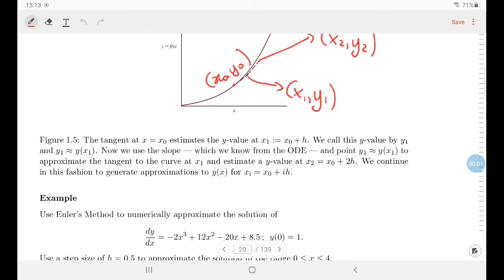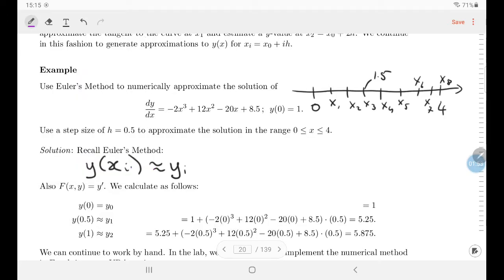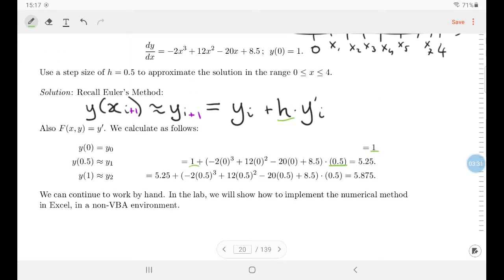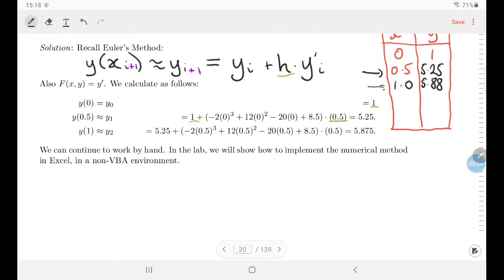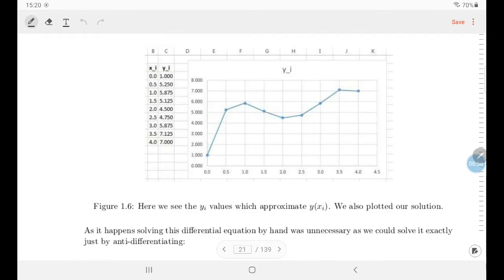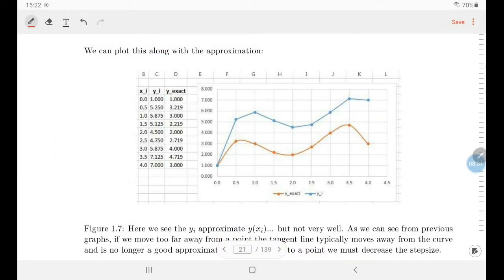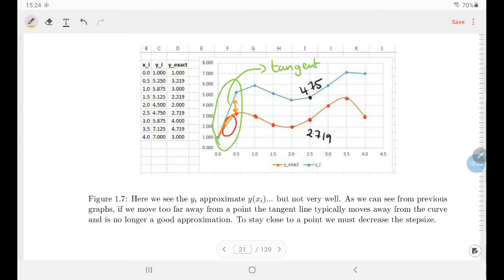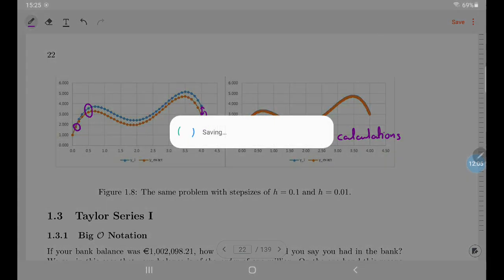Euler Method Example I